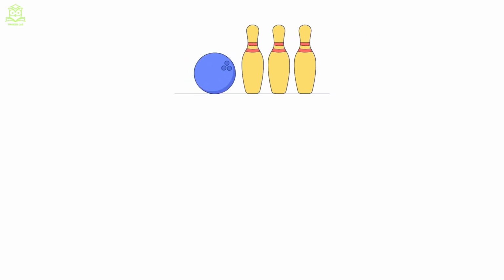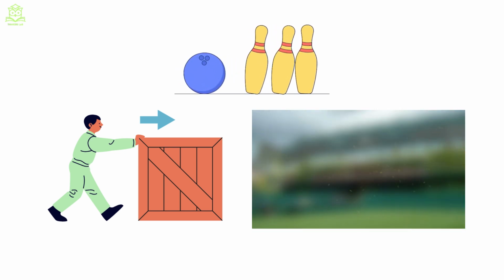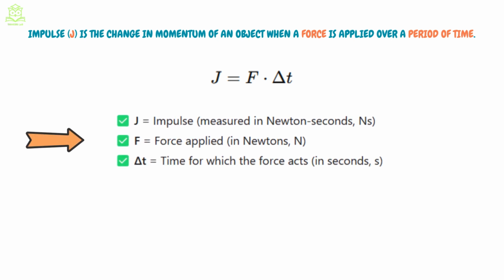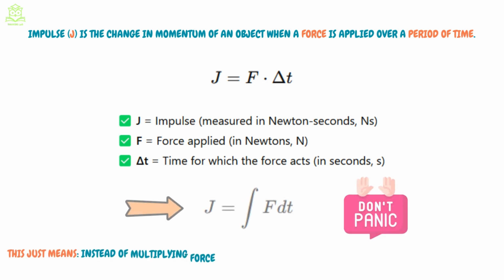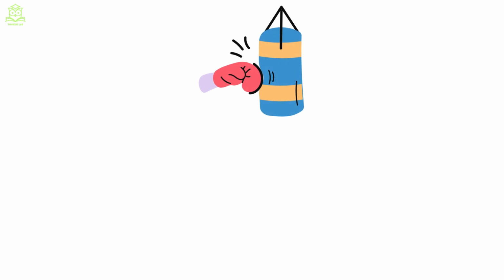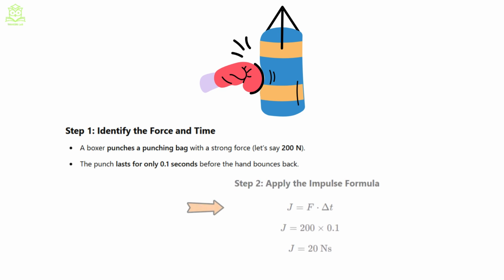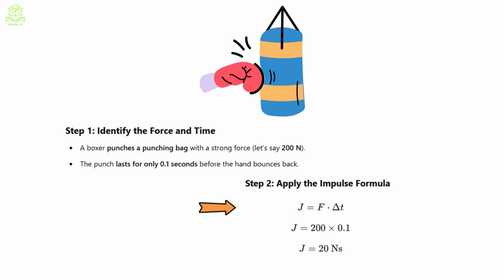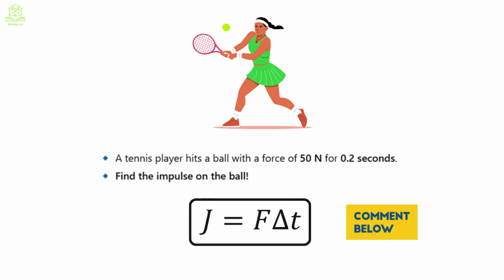What is Impulse? Understanding Impulse in Physics - Simple & Fun Explanation!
Hey everyone! In this video, we’re breaking down the concept of Impulse in the easiest way possible! Whether you’re a student, a science enthusiast, or just curious about how physics works in real life, this video is for you.

What You’ll Learn:
✅ What impulse is and why it matters
✅ The simple formula for impulse and how to use it
✅ A real-life example with a boxing punch! 🥊
✅ A fun exercise for you to solve in the comments!

Impulse is everywhere – from sports like tennis 🎾 and boxing 🥊 to car crashes 🚗💥 and catching a water balloon without breaking it! Understanding impulse helps us make sense of how forces work in everyday life.

📌 Watch till the end and try the exercise in the comments!